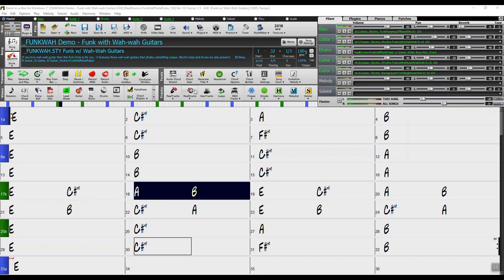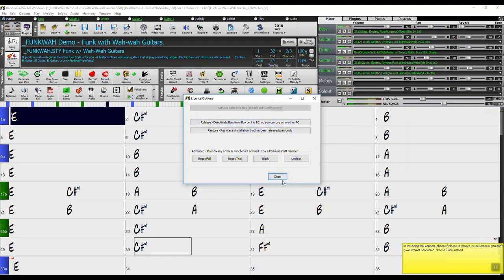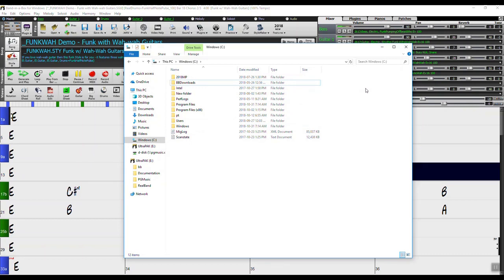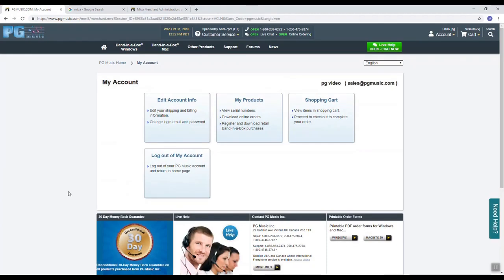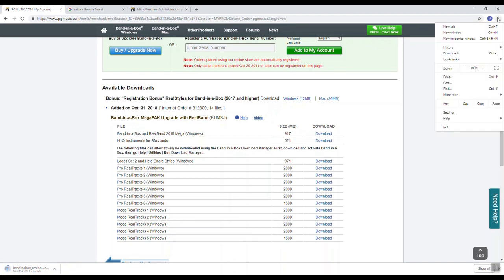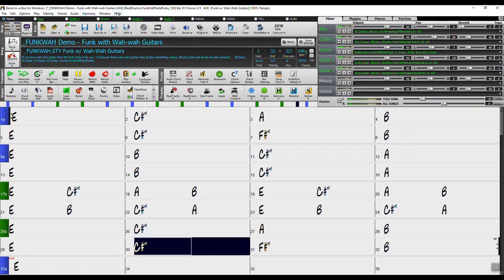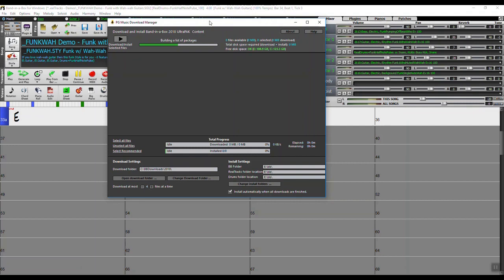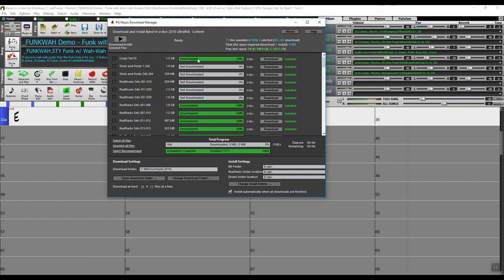How To: Uninstall, Migrate, and Reinstall Band-in-a-Box® on a New Computer (Win)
How to release your activation, uninstall Band-in-a-Box®, and install it on a new computer.

(video created using Band-in-a-Box® 2018 for Windows)